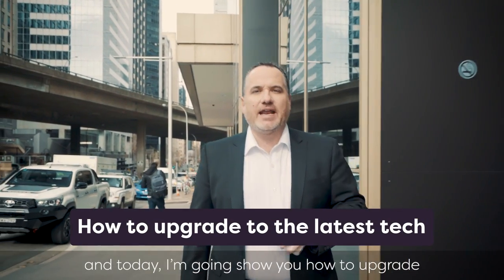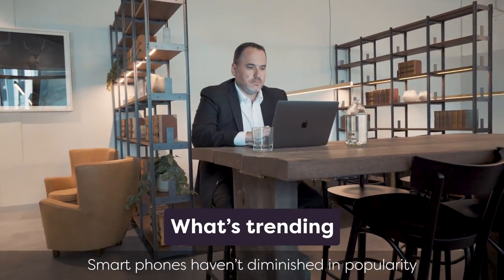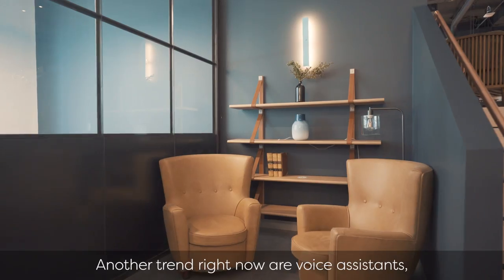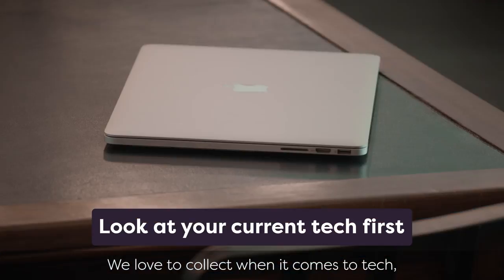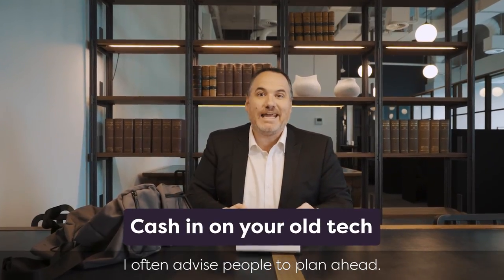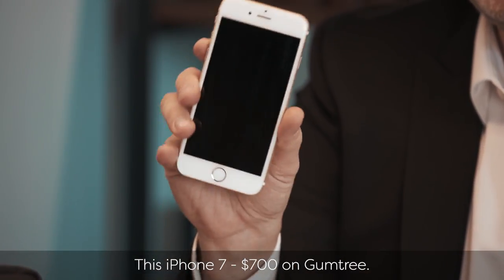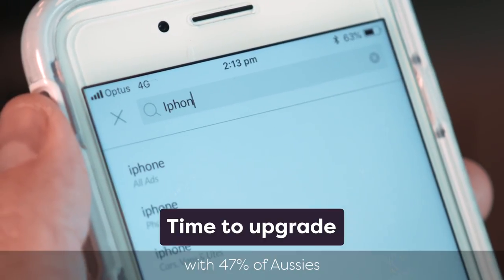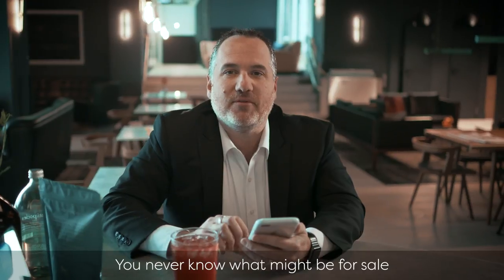How to upgrade to the latest tech for less with Trevor Long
Trevor Long's five easy steps to upgrading to the latest tech for less, using the second hand economy.